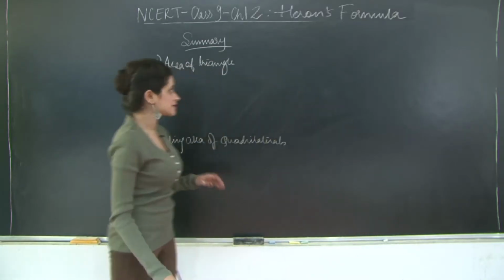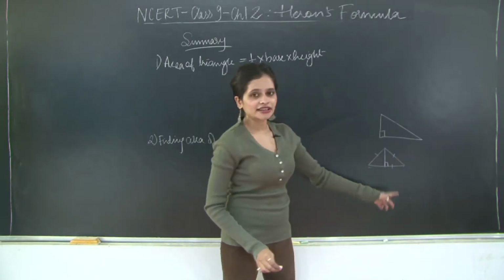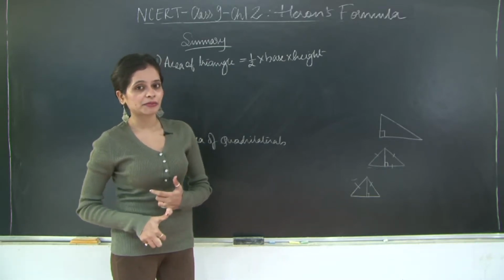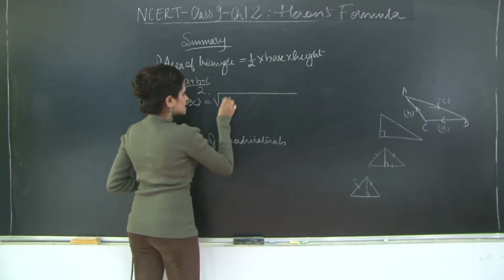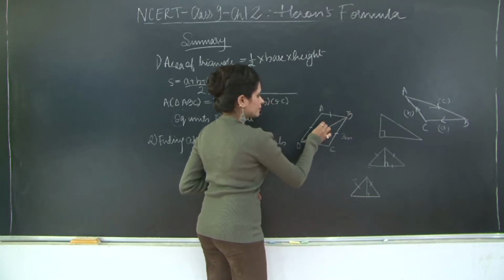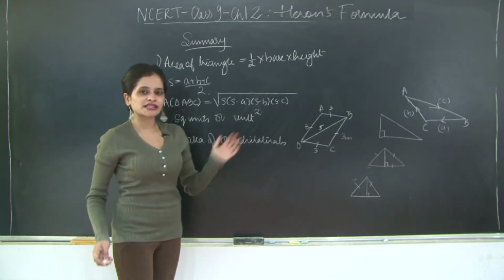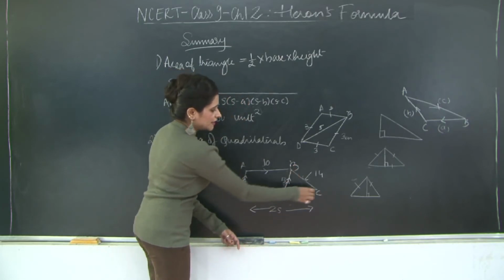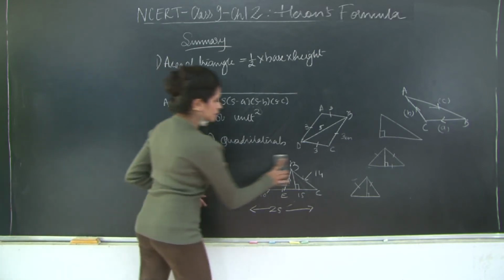CBSE | Class 9 | MATHS | CHAPTER 12 l HERON'S FORMULA | SUMMARY | Page 207